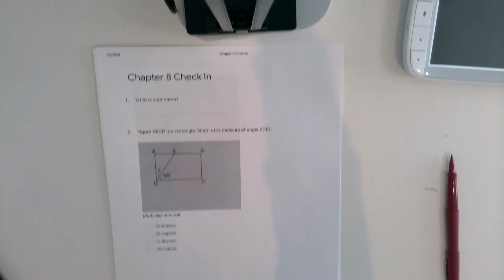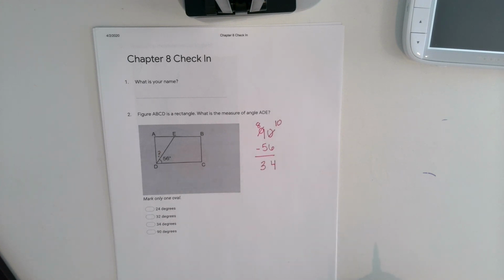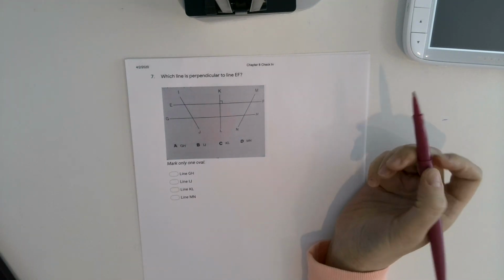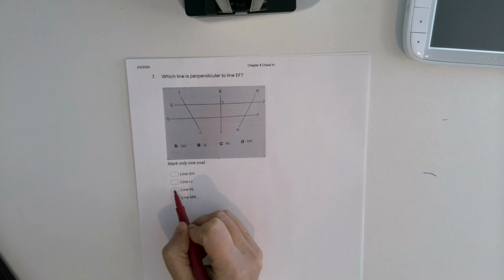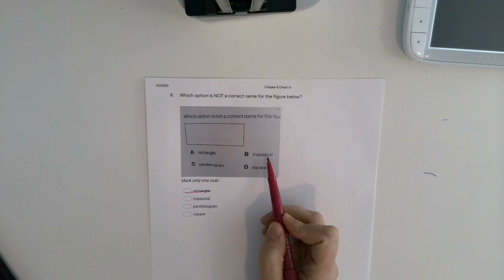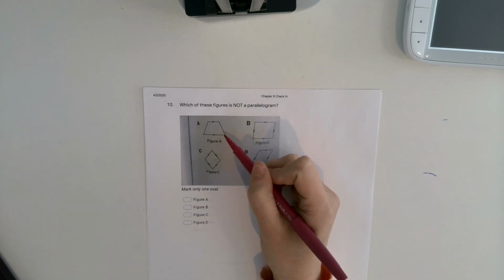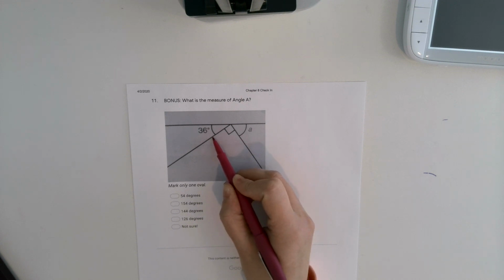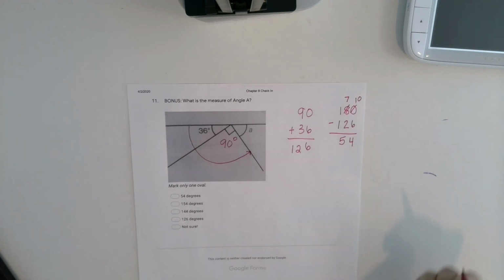Chapter 8 Google Form Check In (Screencastify)